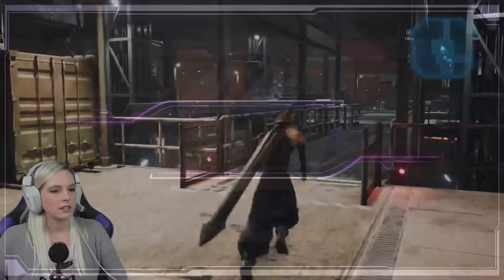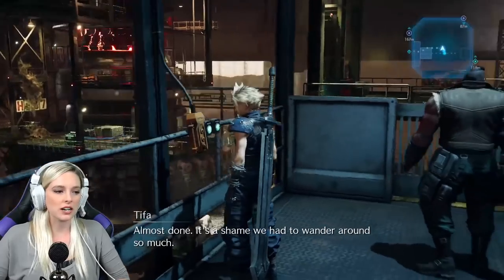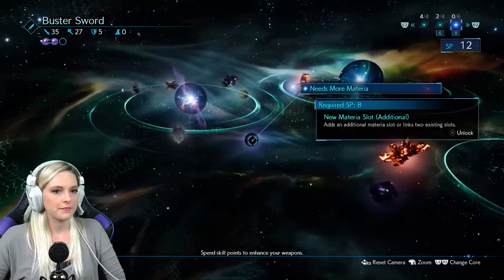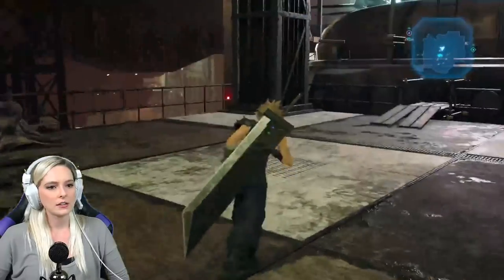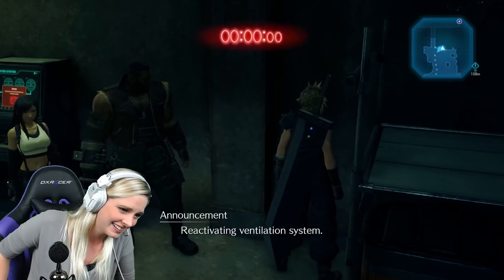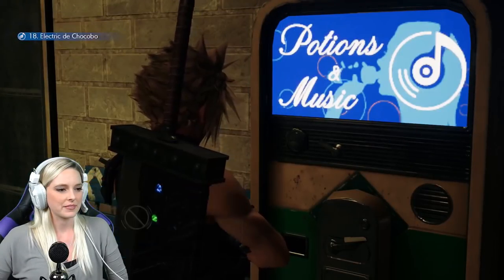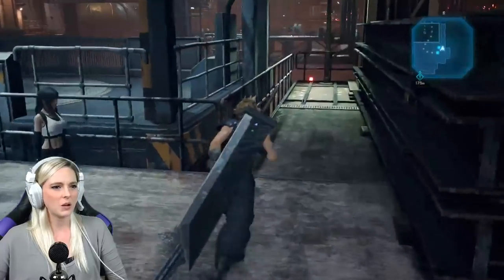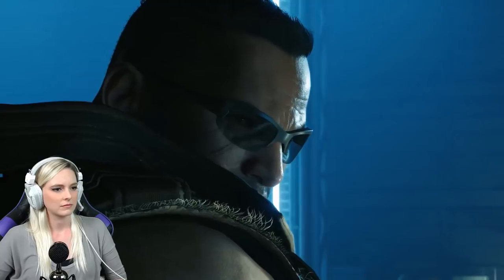Barret Sings - Aerith VA Plays Final Fantasy VII Remake - Gameplay Walkthrough Pt 10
In this first playthrough of Final Fantasy 7 Remake with Aerith VA Briana White, we search for materia in the Sector 4 maze and reach the end of Chapter 6 gameplay! Cloud, Tifa, and Barret shut off the final sun lamps to rendezvous with Biggs and open the Mako Reactor 5 gate. There's Queen Grashtrike, hidden Moogle summons, puzzles, funny Barret songs, and tense timed challenges. All this while Bri explores, analyzes more immersive FF7R story, and shares emotional reactions as the Avalanche squad takes on Shinra.

Strange Rebel is partnered with Blue Microphones. Check out the best and easiest streaming mics

In the mood to watch all things Final Fantasy from Bri?